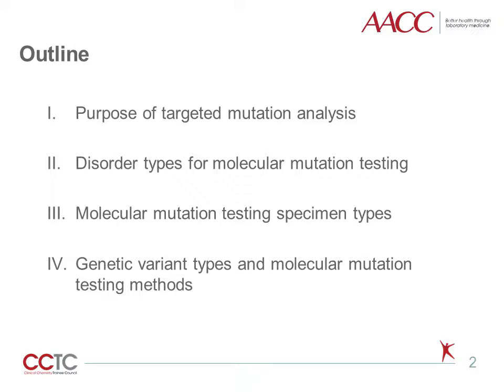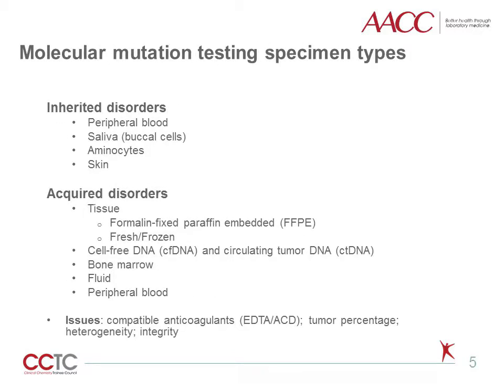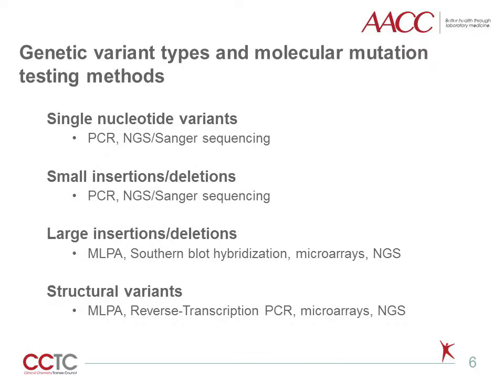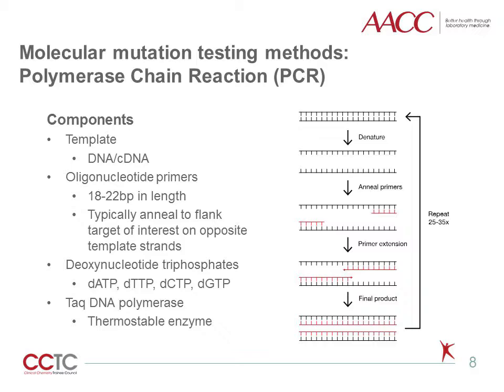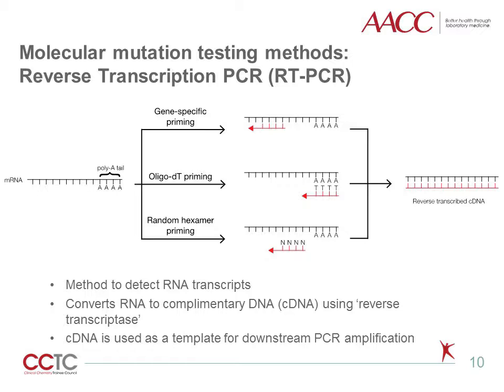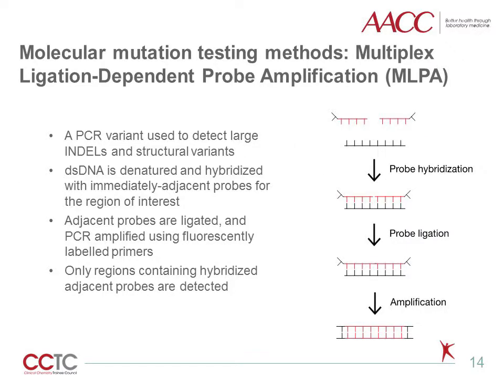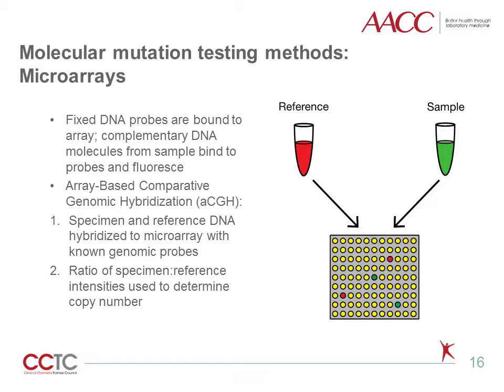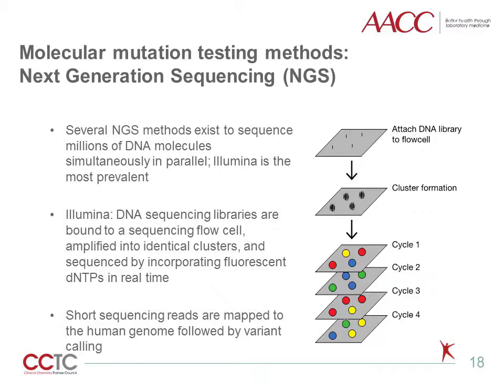Targeted Mutation Analysis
Thank you to today’s Pearl of Laboratory Medicine presenter: Helio Costa